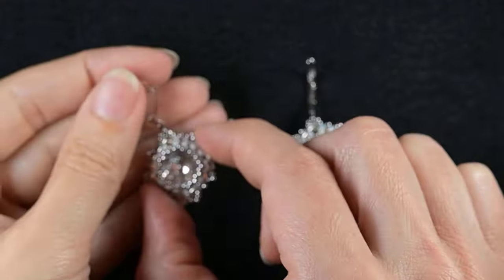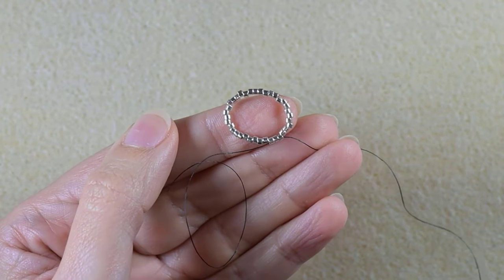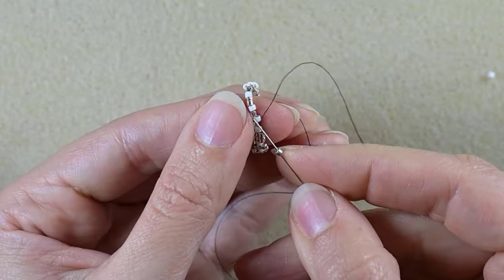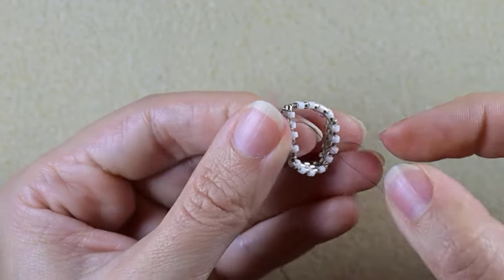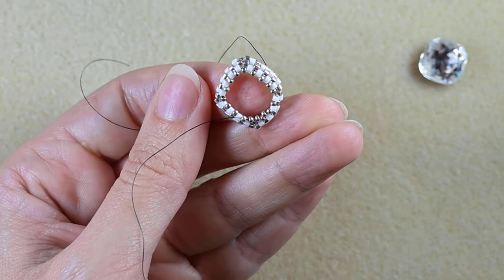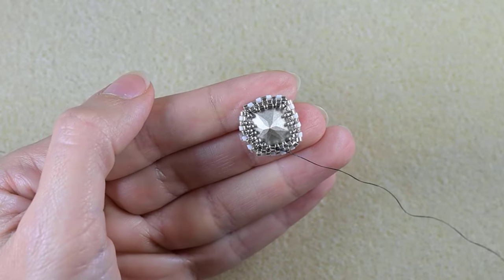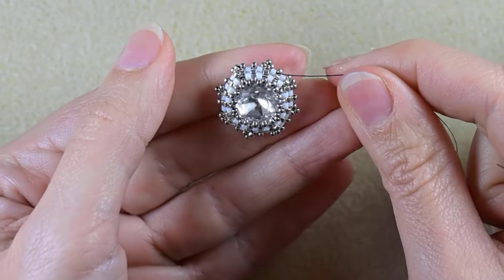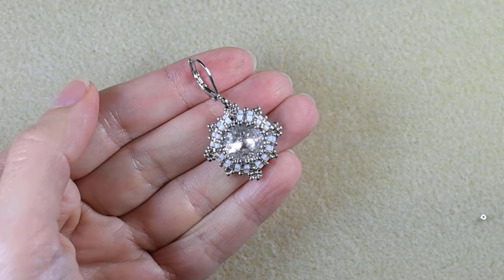NEW! Elegant 12mm Cabochon Earrings - Tutorial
Easy step-by-step instructions for 12mm Cabochon Earrings. How to make seed beads earrings with peyote bezzel and 12mm cabochon? Home-made crystals and beads earrings.

List of materials:
1) 12 mm cusion cut cabochon - 2 pieces
2) 11/0 miyuki delica beads in 2 colours - white and silver
3) 15/0 miyuki delica beads in silver colour
4) earring findings - leverbacks
5) Fireline 0.005 = 0.12 mm - black colour
6) size 11 (or 12)  beading needle
7) scissors
8) flat nose pliers  (not obligatory)

VIDEO CHAPTERS
» Intro 0:00
» List of material 0:50
» Step-by-step instructions 1:59
» Final words 25:58